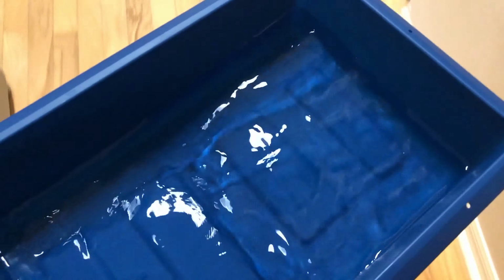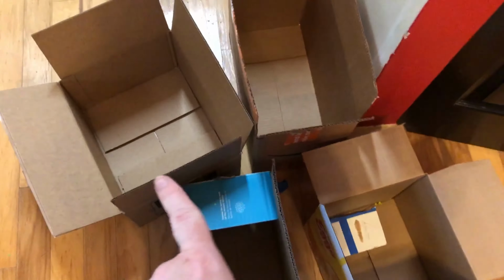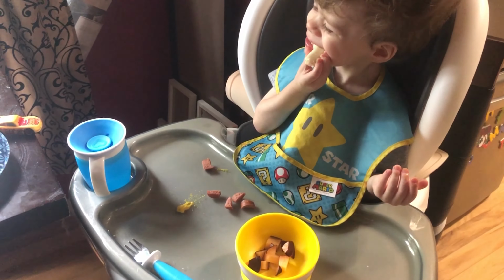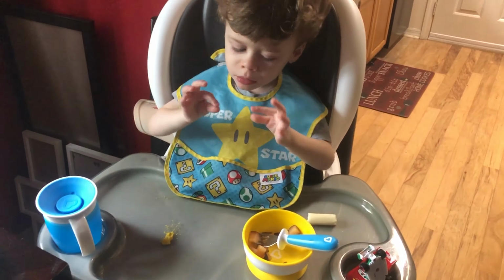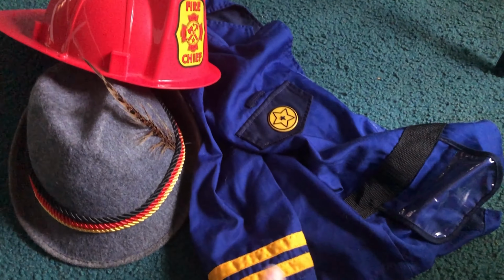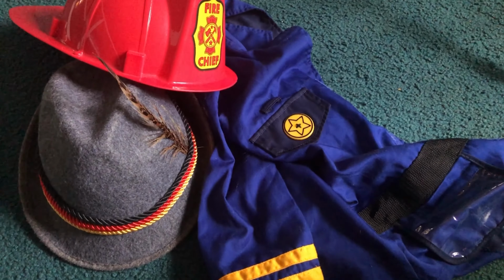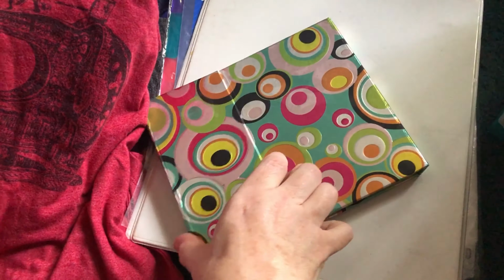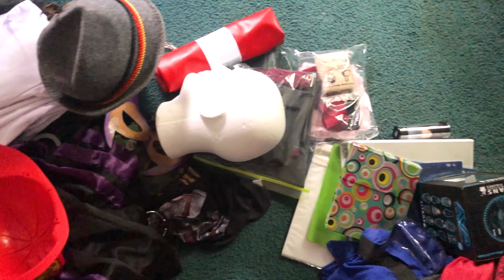LETTING MY TODDLER CHOOSE WHAT TO EAT + fall costume decluttering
Day in my life as a Mom that lets her child choose what to eat. Why I let my son win the food war and tips for raising healthy eaters. I also get ready for fall by decluttering some halloween costumes.